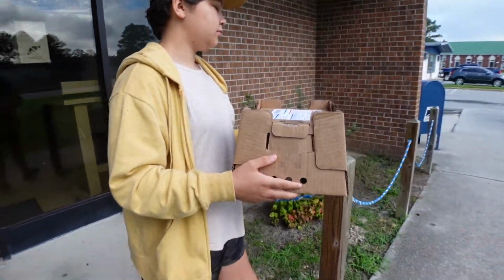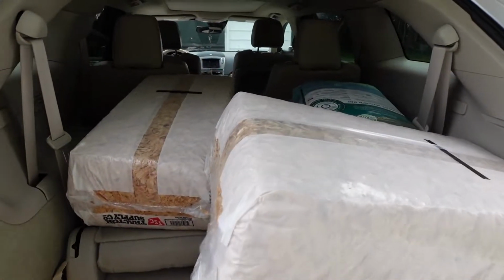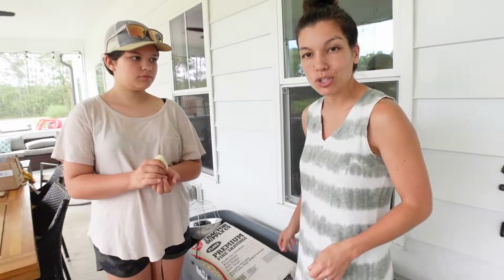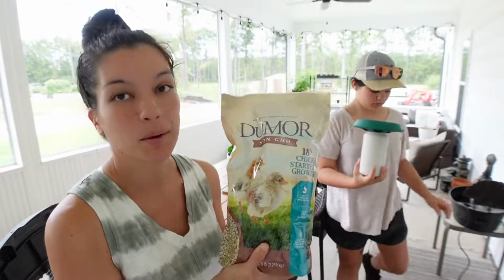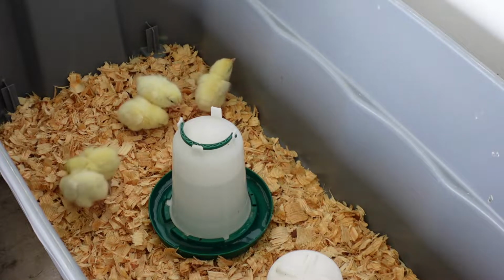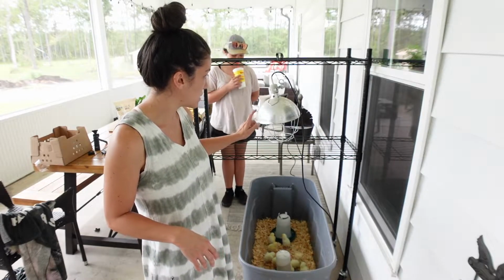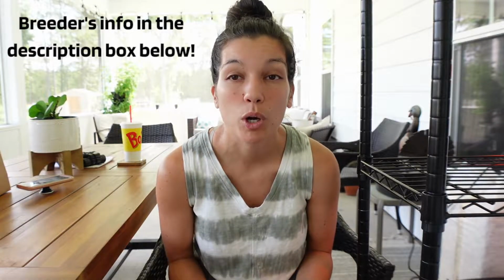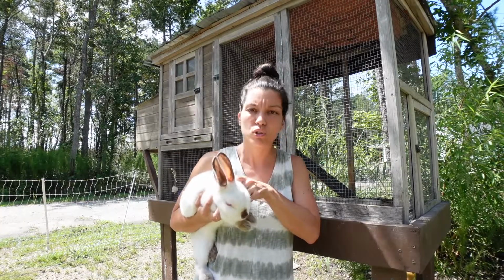Creating a Sustainable Homestead | Quick Brooder Set-up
In this episode, we share a few new additions that we've made to the homestead, to make it more sustainable.  Every project that we begin here, will lead us to a more self-sufficient life, and that's the goal!

Thank you to SonniJo's Chicken for producing top notch quality American Bresse chickens!

If you'd like to contribute to our new homestead, feel free to check out our Amazon wish list:

If you have any questions, please leave them in the comments below!
We post several videos per month on all things homesteading, homeschooling and homemaking.
We'd love to have you follow along on all of our adventures!

Thank you for your love and support for our channel!

Below are shopping links to some of the items (or similar items) you will see in this video.

Chick feeder & waterer
Heat lamp
Outdoor thermometer
Adjustable rolling shelves